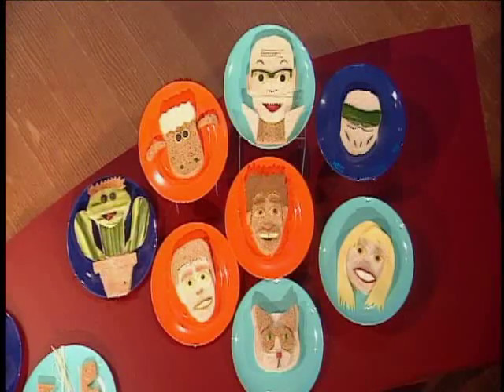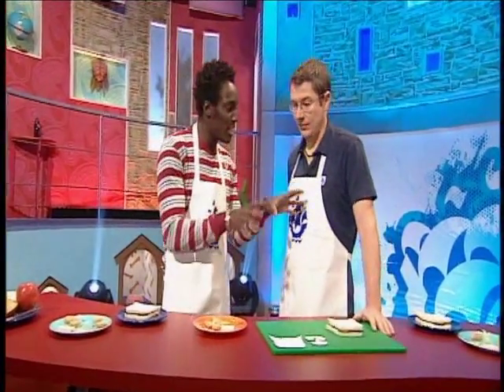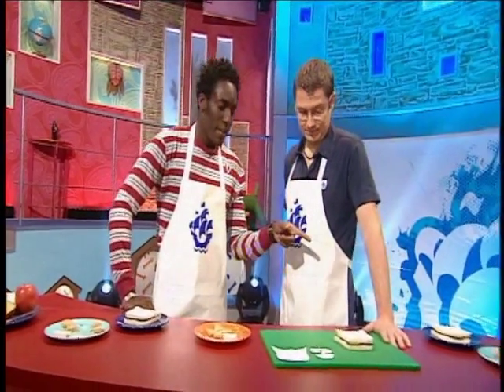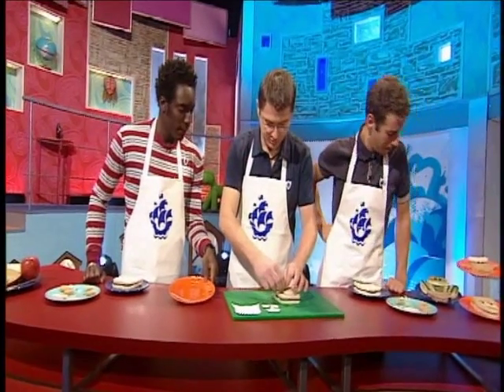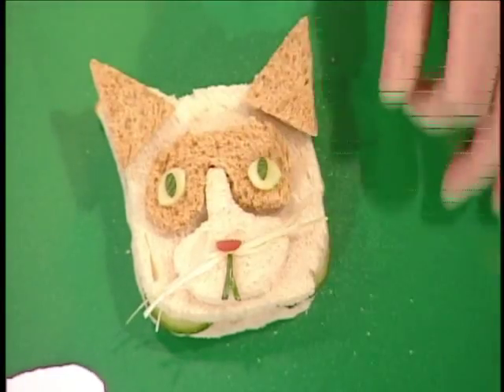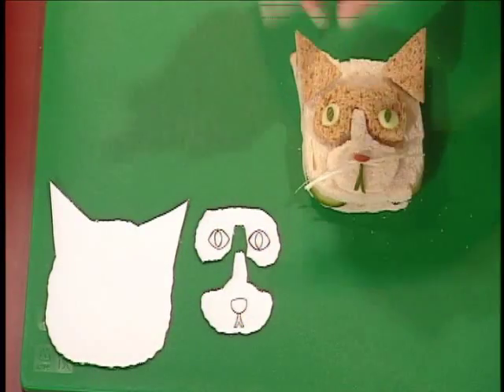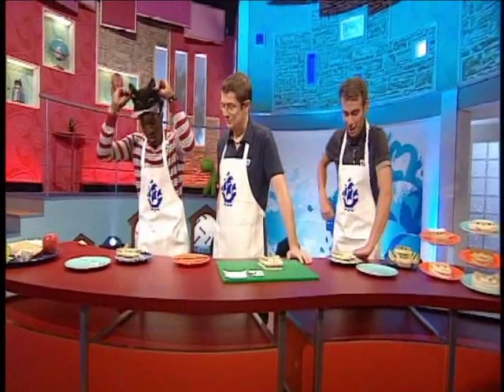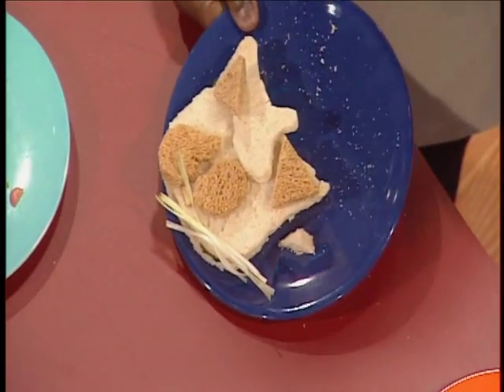Funky Lunch Blue Peter